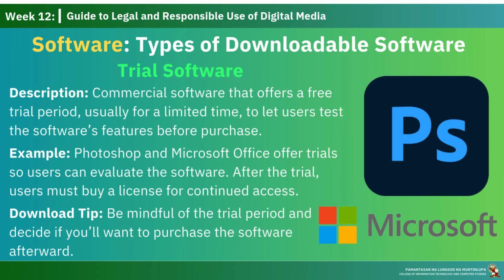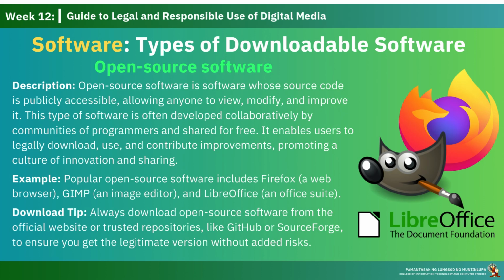Week 12 Guide to Legal and Responsible Use of Digital Media